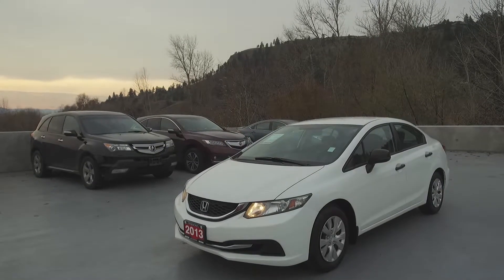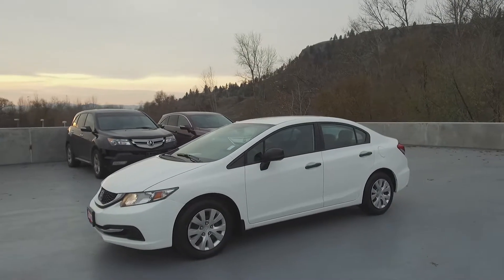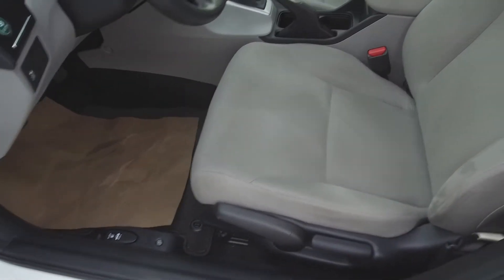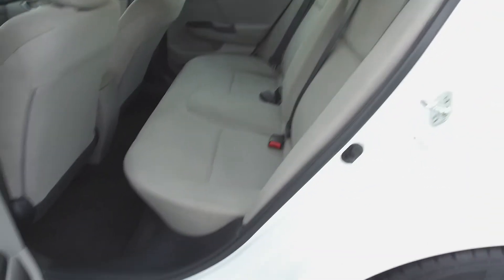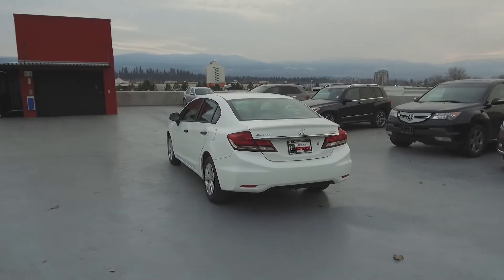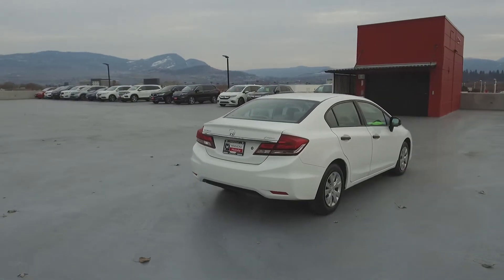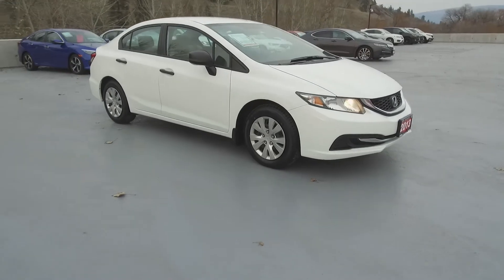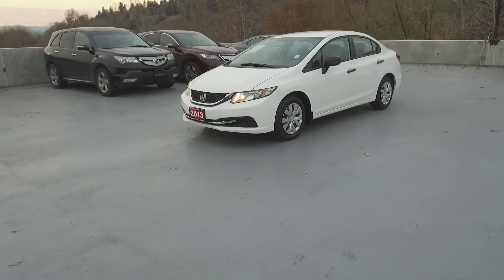2013 Honda Civic DX Sedan - Harmony Honda - White - U6080 - Kelowna, BC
Description:
WE DON'T CHARGE DOCUMENTATION FEES OR ANY OTHER HIDDEN CHARGES. WE PROVIDE A FREE CARPROOF VEHICLE REPORT AND A 30 DAY OR 2500 KM EXCHANGE POLICY. PLUS A FULL VEHICLE DETAIL AND A FULL TANK OF GAS.

Front brakes have 100% remaining, and rear brakes have 40% remaining. Tires have 100% tread remaining. It has been fully serviced and comes with a spare key.

This 2013 Honda Civic Sedan has been well kept and it's in a good shape. It comes with New Battery, Brand New Tires and New Front Brakes. It has a clean history with no accidents or damage. No Pets have been allowed inside this vehicle.

This Ex-Lease FWD Sedan is nicely equipped with Eco Assist™ System, Air Conditioning, Tilt Steering, Power Windows, Power Door Locks, Power Mirrors, Power Trunk, Floor Mats, Tire Pressure Monitoring System (TPMS), and more features. This vehicle has a seating capacity of 5 persons to accommodate the entire family. As Safety Features, this Sedan is equipped with: Dual Airbags (SIR), Side Airbags, Side Curtain Airbags, and Anti-Lock Brakes / VSA. For security and peace of mind, it comes with an Anti-Theft Device.

The vehicle goes through a 120 Points Inspection, and you can rest assured that all servicing and maintenance is up to date. We offer great finance rates with high approvals. Come take this vehicle for a test drive today and see for yourself why we are the dealership with the #1 customer satisfaction in the Okanagan Valley.